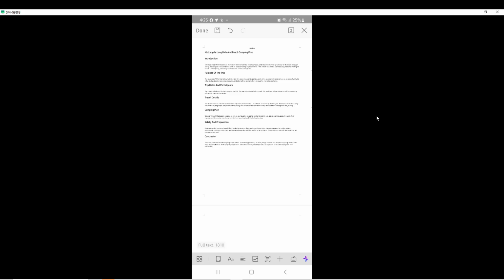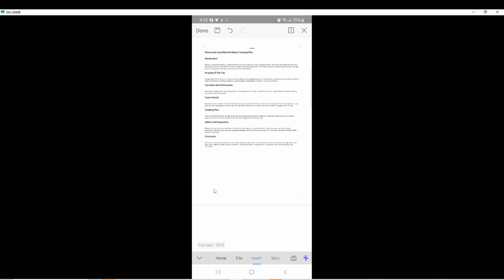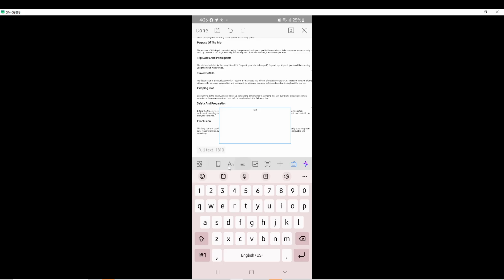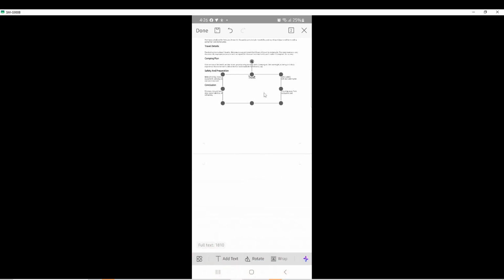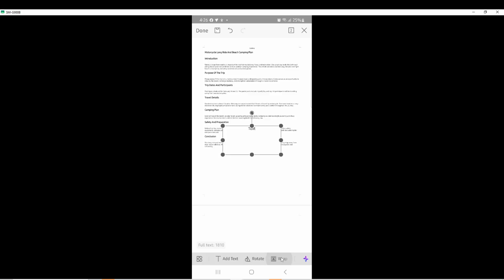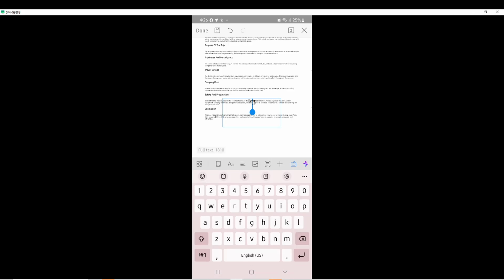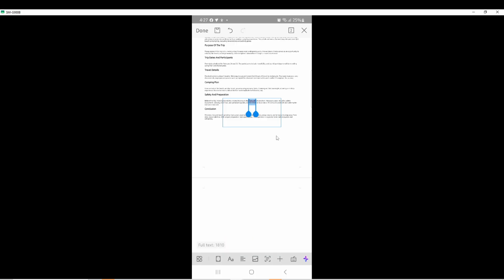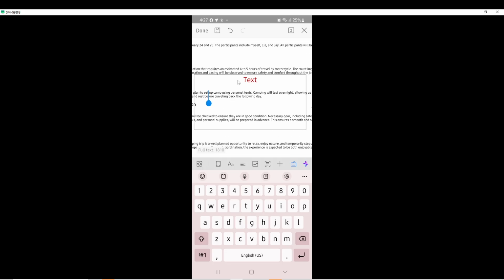How To Make Text Box Transparent In WPS Office Mobile [2026 Guide]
In this video, you'll discover the step-by-step process of making text boxes transparent in WPS Office Mobile. Whether you want to enhance your presentations or simply clean up your documents, this guide has you covered! With clear instructions and practical tips, you’ll be able to create visually appealing content effortlessly.

By the end of this video, you'll know how to adjust text box transparency to fit your design needs.